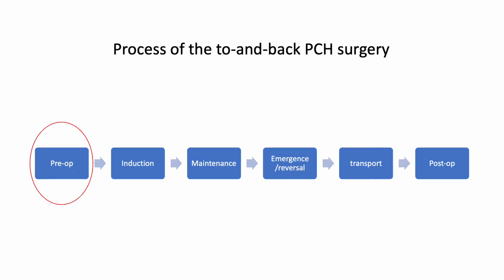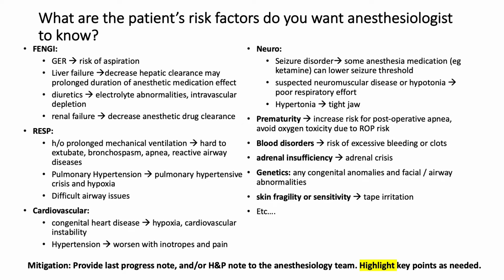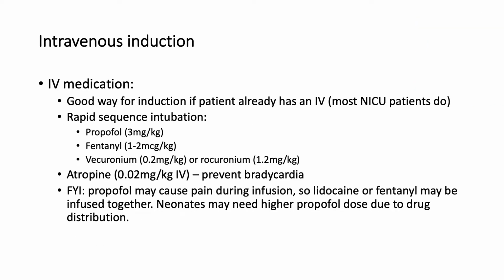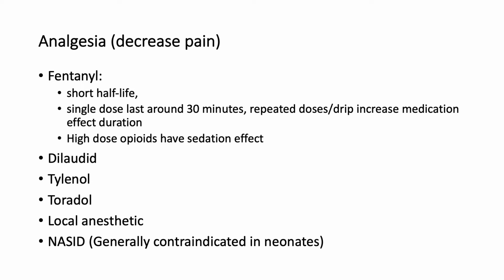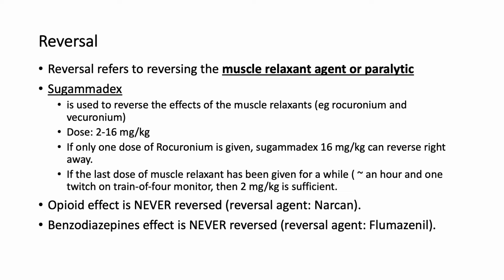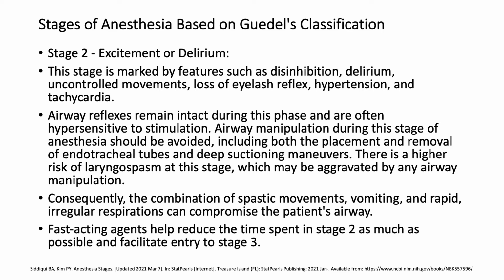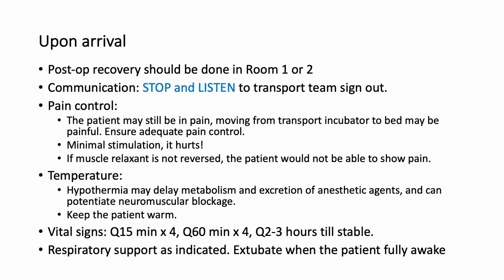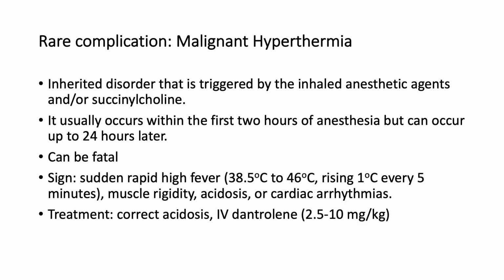Managing Surgical Patients - anesthesiology edition